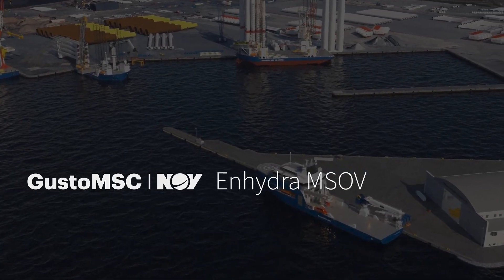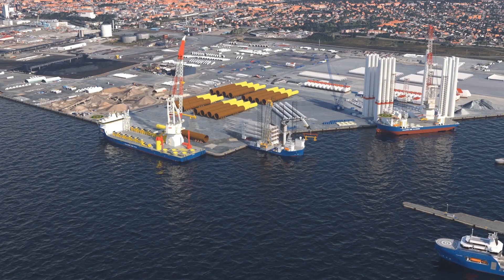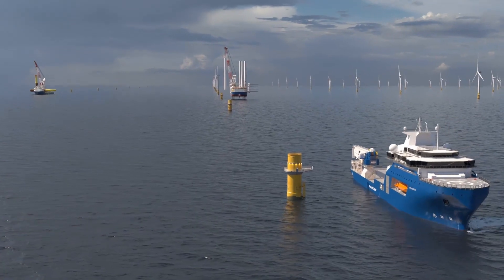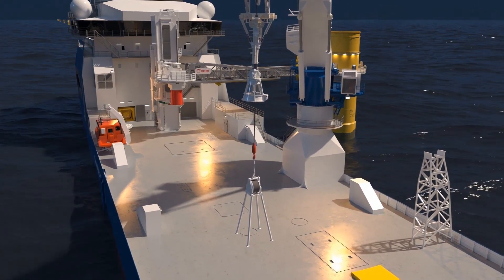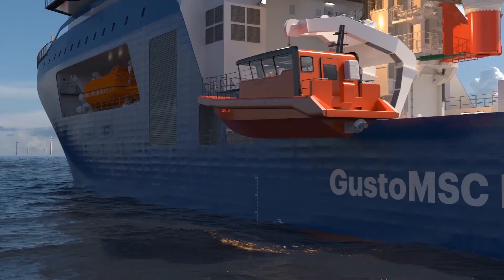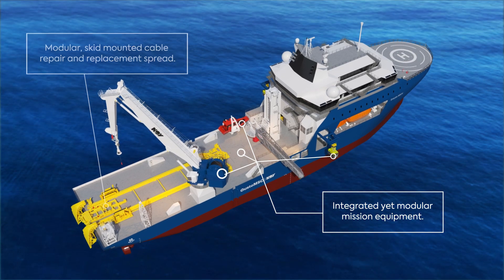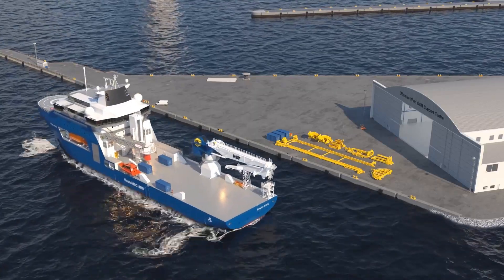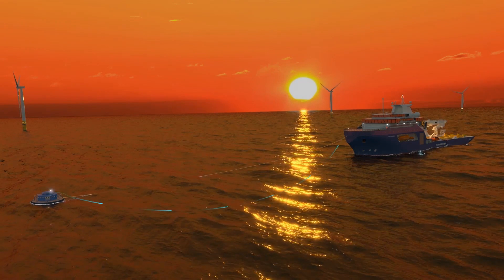Enhydra Modular Service and Operations Vessel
Offshore wind is going in search of higher and more consistent wind speeds, leading the industry to go further offshore where they are located. This more challenging environment needs a new, more robust strategy to help install, connect, and maintain these turbines. A new vessel class is needed to deliver on these ambitious plans. The Enhydra MSOV has these capabilities. The large free main deck provides a flexible and stable platform to mobilize pre-engineered mission equipment for the heavier O&M activities. Currently these unplanned operations rely on dedicated and additional assets. The modular design philosophy of the MSOV will also be incorporated into the next vessel types in the Enhydra series which will focus on enabling the build out of Floating Wind. Watch out for more details on this.